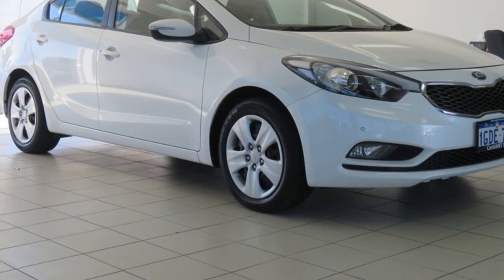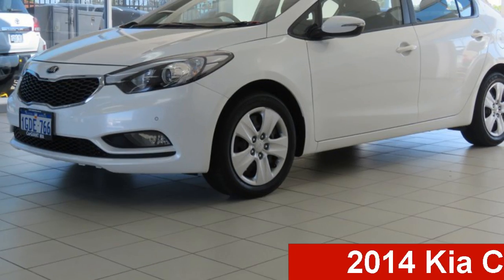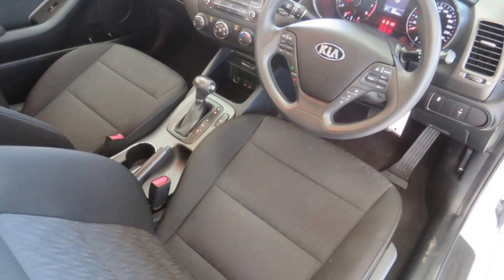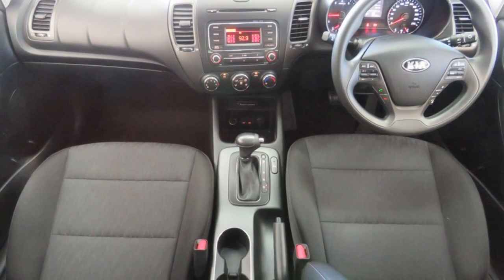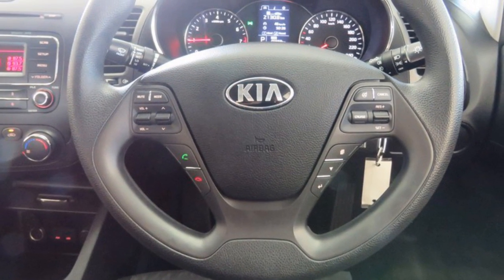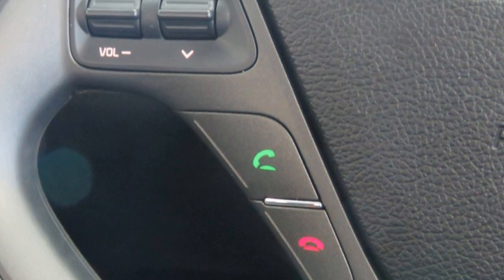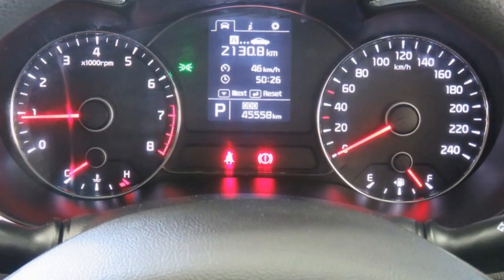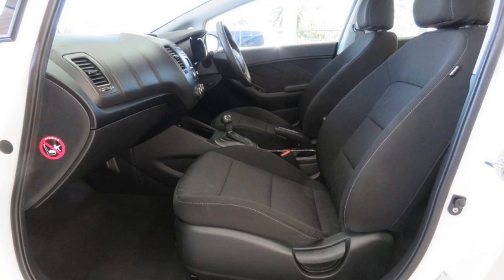2014 Kia Cerato YD MY15 S Snow White 6 Speed Automatic Sedan